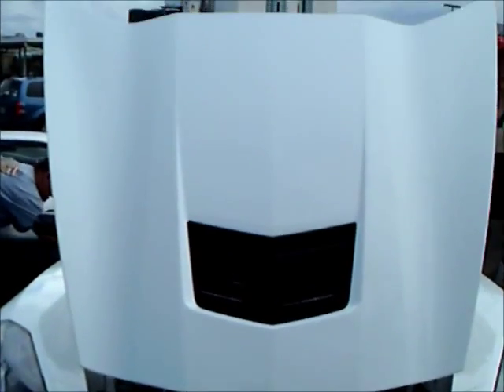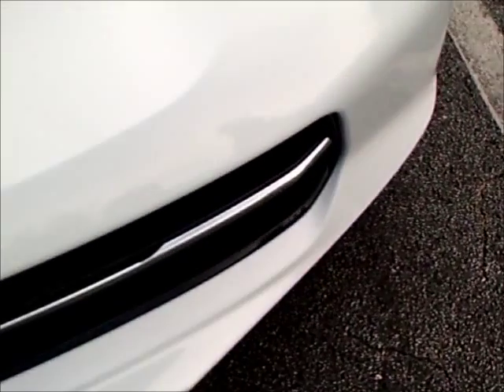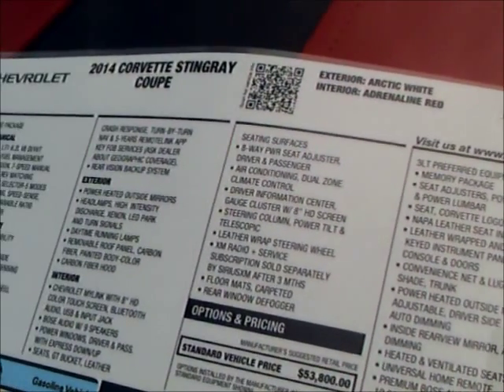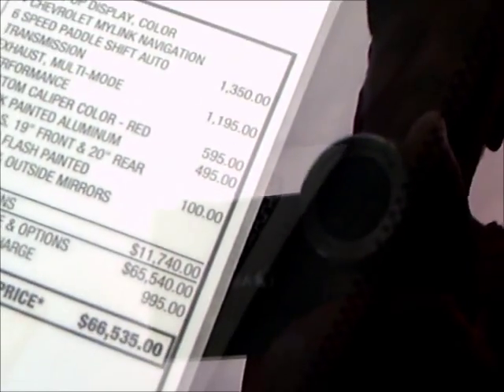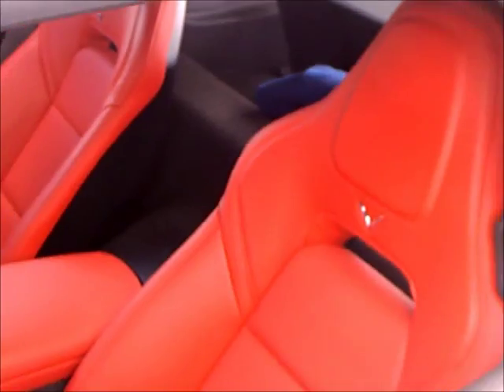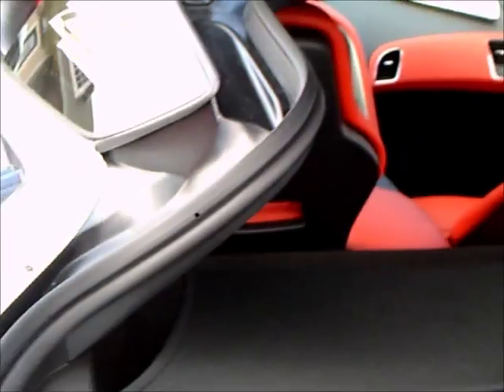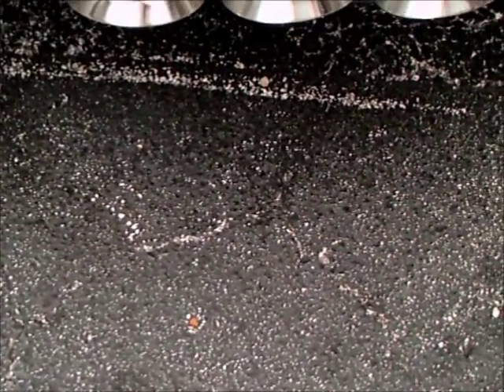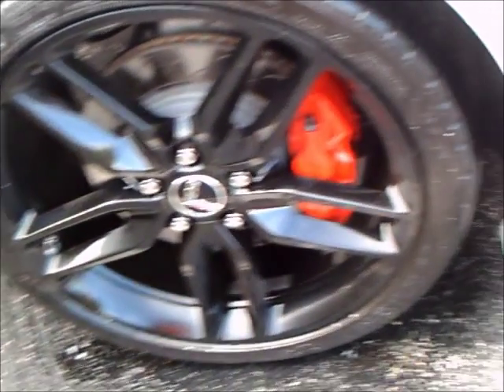2014 Corvette Sting Ray Coupe Wht ClermontTower070214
This is probably the best look I've gotten at a new Corvette.  Usually the windows, or the hood or the hatch is closed...this is all open!  So we're getting a good view!  Considering the performance potential of this car, I think the price is reasonable...consider the competition!